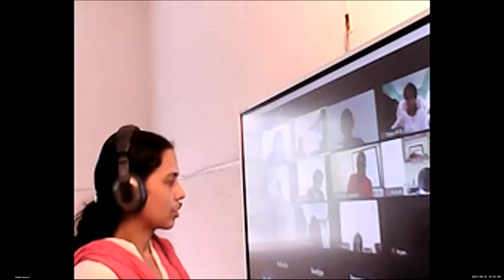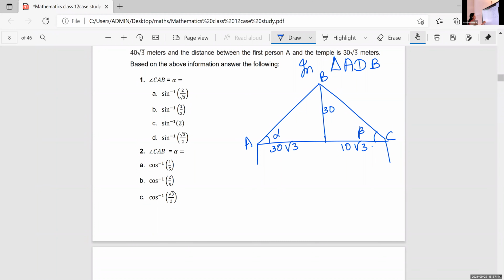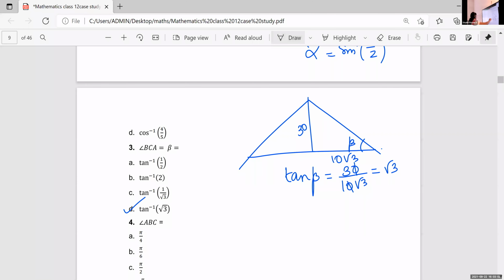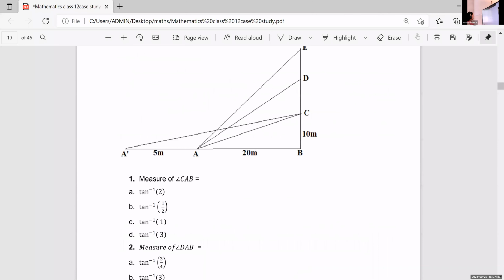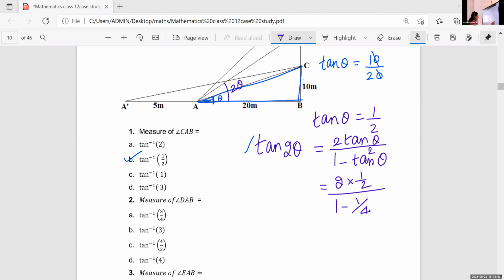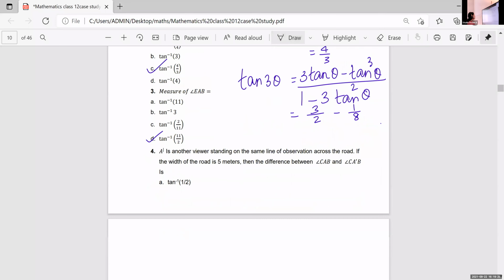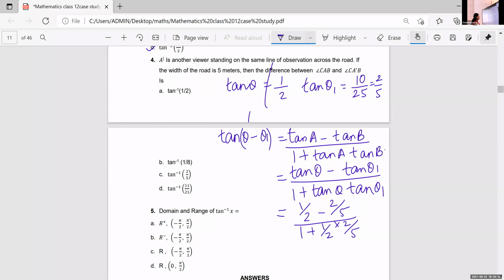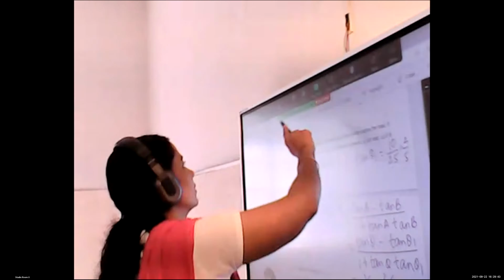Dr Raju Davis International School | CLASS 12 MATHS PART 1 | 22-09-2021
CLASS  12  MATHS  PART 1   INVERSE  TRIGONOMETRY